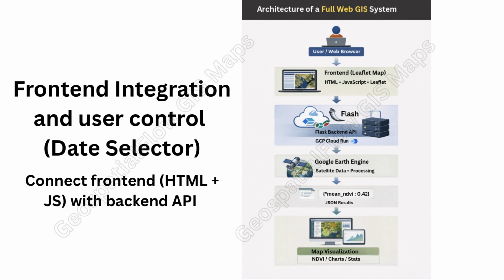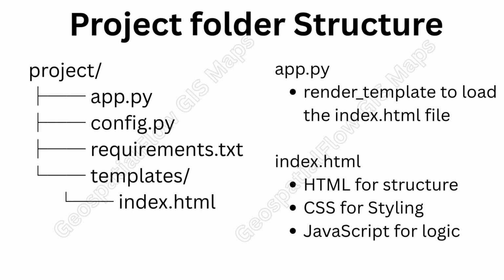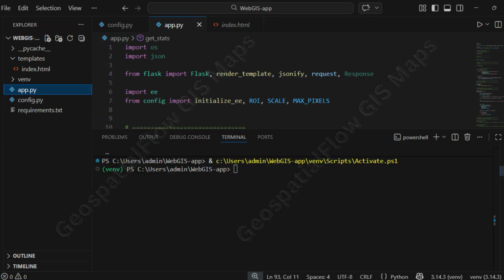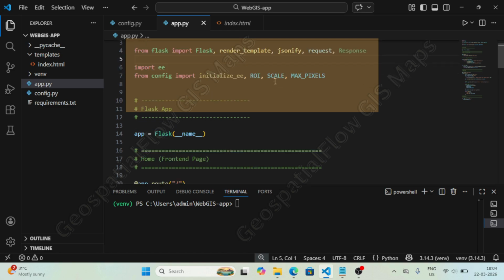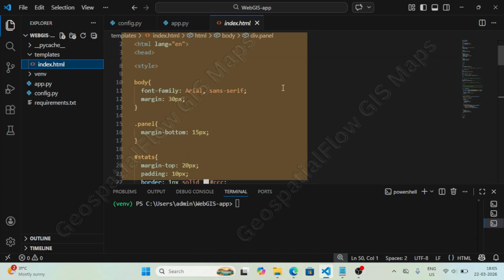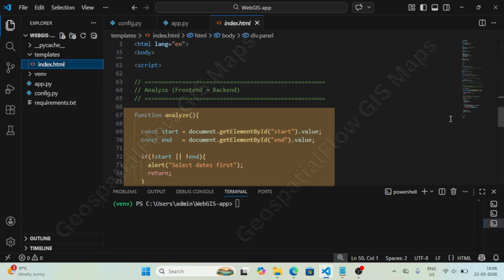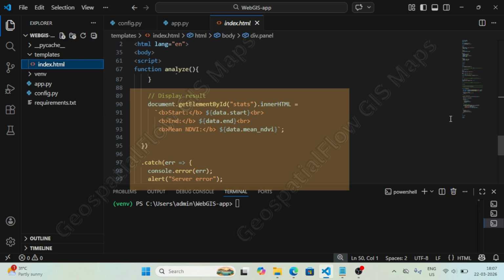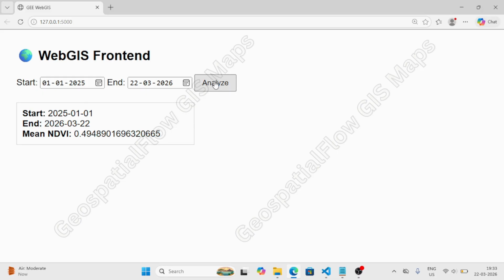Build WebGIS Frontend HTML, JS, Flask API to Google Earth Engine - Phase 2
In this sixth video of the series, we connect the frontend to our backend API and build a simple WebGIS interface using Google Earth Engine.

Users can select a date range and request satellite data directly from the browser. The frontend sends this request to the Flask backend, which processes Landsat imagery using the Google Earth Engine Python API and returns mean NDVI value.

This is an important step where we move from backend-only processing to an interactive WebGIS application.

What you will learn:
• to build a simple HTML frontend
• to take user input using date selectors
• to use JavaScript Fetch API
• to connect frontend with Flask backend
• to retrieve and display NDVI results for a ROI from Google Earth Engine

⏱️ Timestamps:

00:00 - Introduction
00:26 - What we will build
00:38 - Project folder structure
01:30 - Earth engine and backend app setup
02:34 - Building the Frontend (index.html & Date Picker)
04:30 - Testing the Frontend-Backend Handshake and select dates and display mean NDVI result

Project Structure:
app.py
config.py
requirements.txt
templates/index.html

In the next video, we will visualize satellite data on a map using Leaflet and Google Earth Engine tiles.

📌 Practice:
Try changing the date range and observe how NDVI values vary for different time periods.